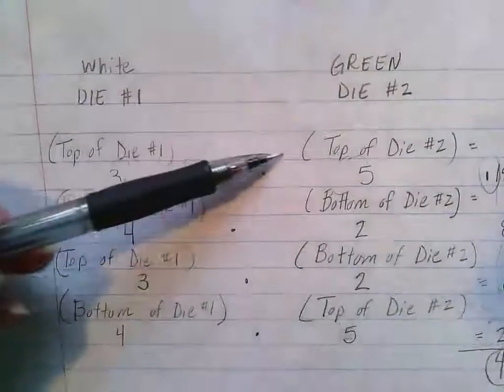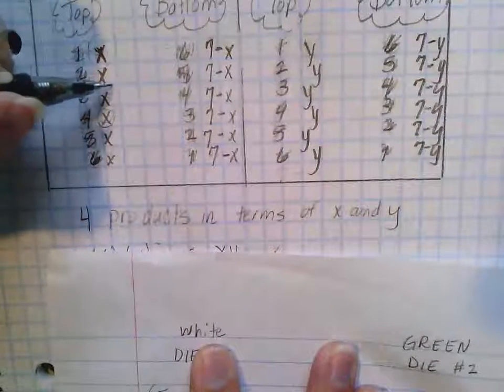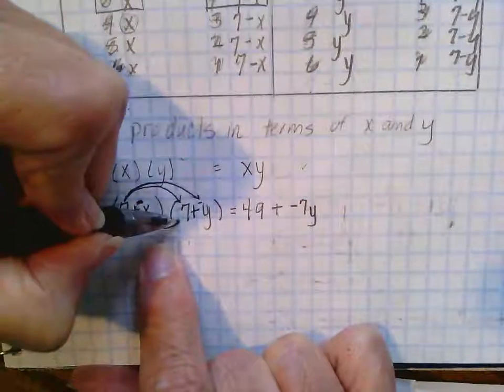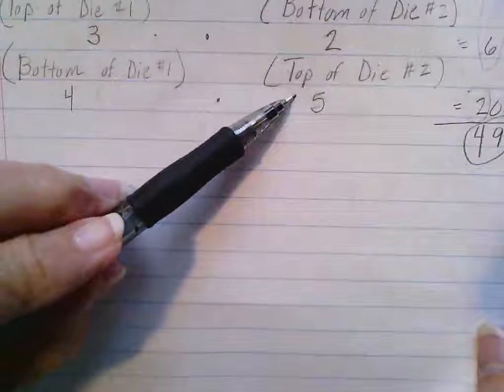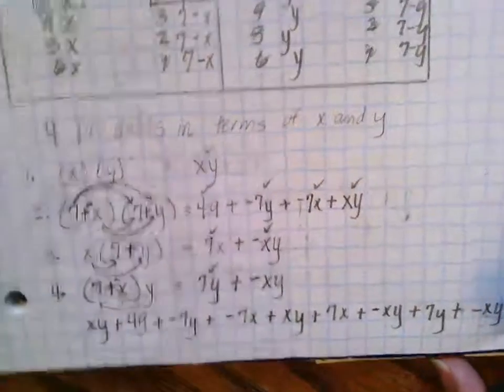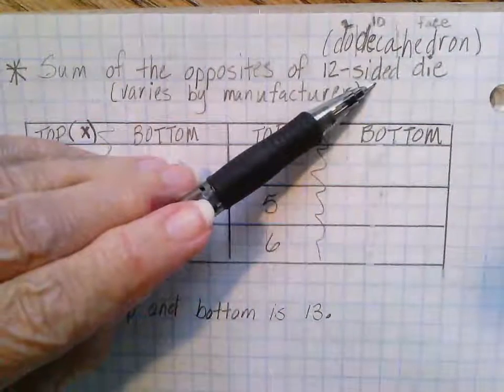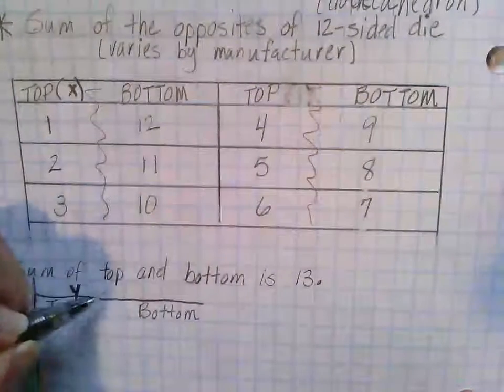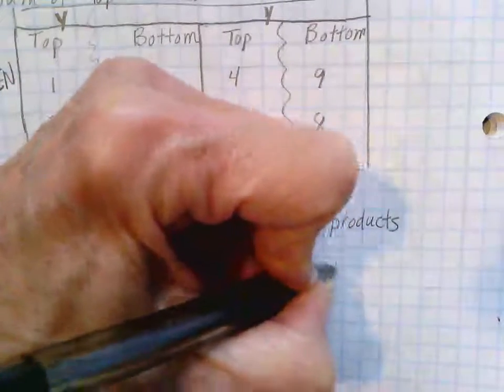Predictable Dice Part 2 2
Continuation of the math trick from the book Algebra Magic Volume 1 by Ronald Edwards